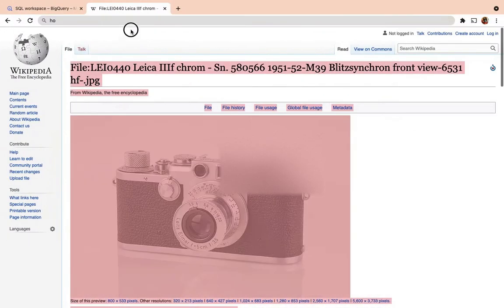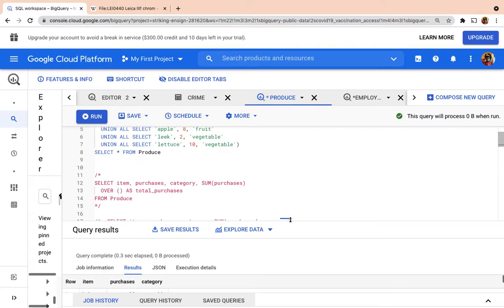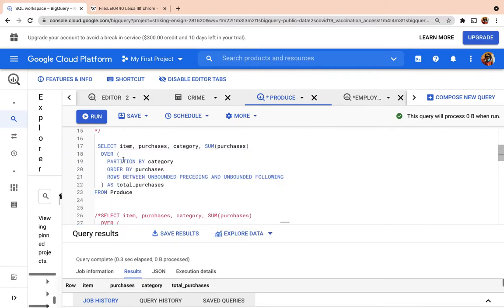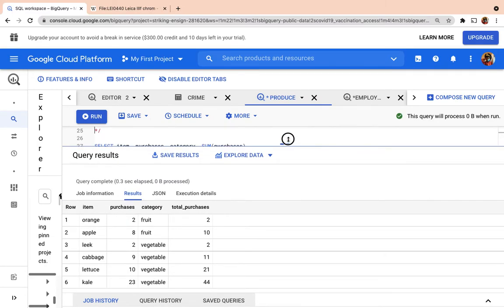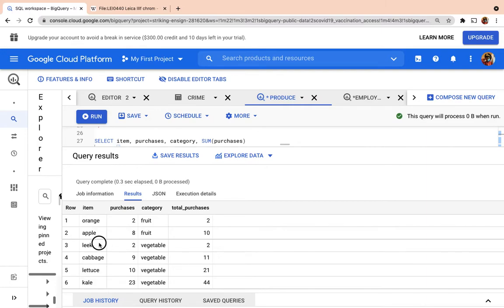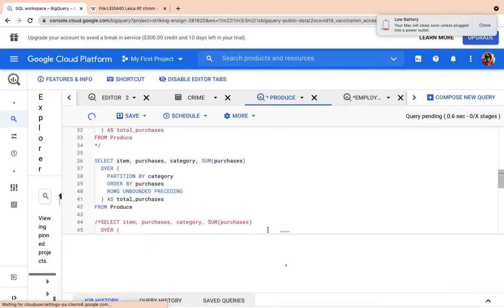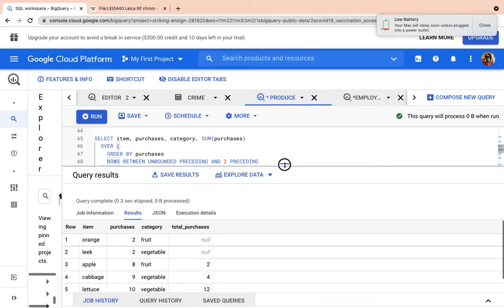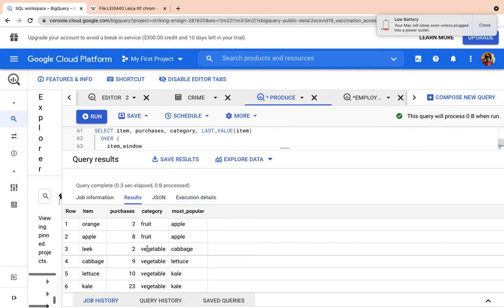Advanced SQL - Analytical Functions - SQL Interview Questions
This video shows analytical functions you need to know for SQL Interview.